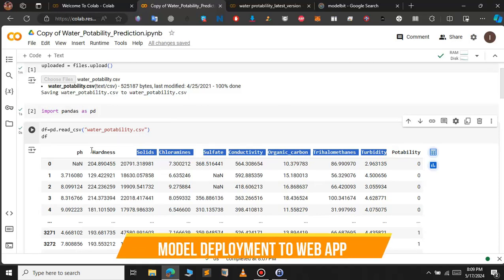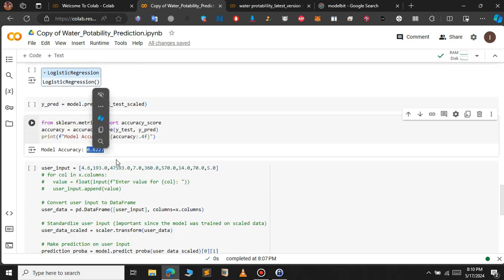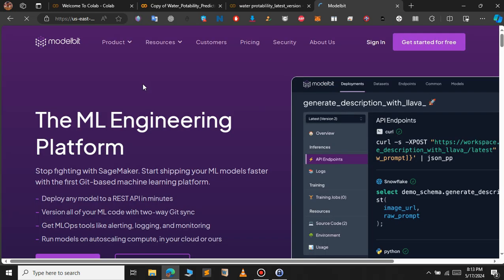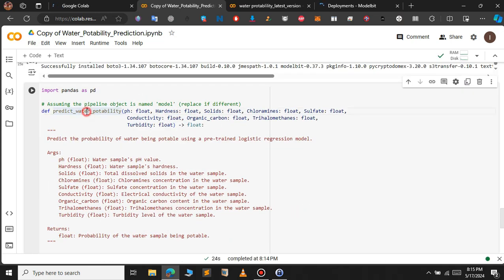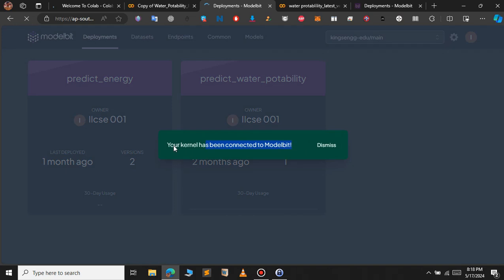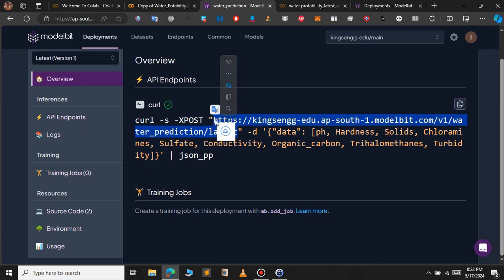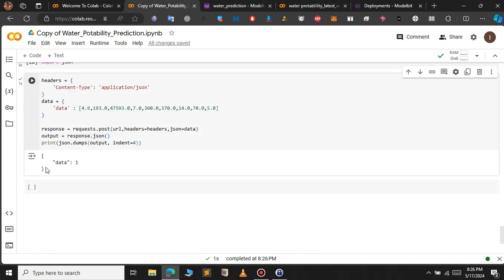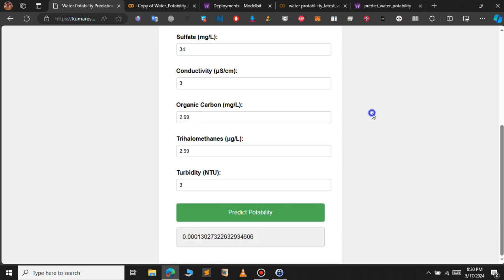Deploy ML Model in 10 minutes. Explained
Welcome to our comprehensive tutorial on deploying machine learning models to the cloud and seamlessly integrating them into web applications! In this step-by-step guide, you'll learn everything you need to know to take your ML projects to the next level.

🚀 Deployment Made Easy: We'll walk you through the entire process of deploying your trained ML model to popular cloud platforms like AWS, Google Cloud, or Azure.

💻 Web App Integration: Learn how to integrate your deployed model into a web application, allowing users to interact with it in real-time through an intuitive interface.

⚙️ Tools and Technologies: We'll cover the essential tools and technologies you'll need, including Flask, Django, TensorFlow Serving, and more.

🔧 Practical Tips and Best Practices: Discover insider tips and best practices for optimizing your model deployment process and ensuring smooth integration with your web app.

Whether you're a seasoned ML practitioner or just getting started, this tutorial is perfect for anyone looking to expand their skills and make their machine learning projects accessible to a wider audience.

Let's empower ourselves with the latest in tech together. 🌟